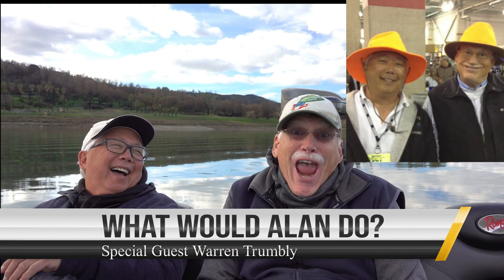"What Would Alan Do?" with Special Guest Warren Trumbly of Fun Fishing TV | December 2021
Every last Friday of the month, I host a special episode called "What Would Alan Do?" where I answer viewers questions. This month my good friend and co-host of Fun Fishing TV Warren Trumbly makes a guest appearance. Let the good times roll!

If you'd like to learn more details in depth, below are the videos where viewers asked questions in the comments, which I answer in this video:

CRAB:
Episode 1: Crab Traps Versus Hoops: New CA CRAB Regulations YOU MUST KNOW
Episode 2: CRAB LIMITS with New California Regulations: TIPS & TRICKS on Finding Crab and Baiting Traps | Bodega Bay